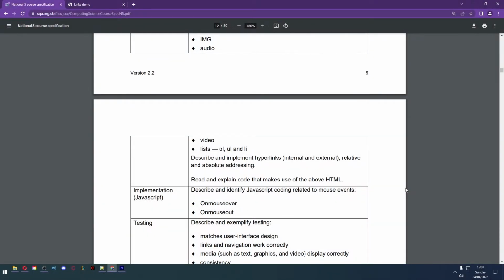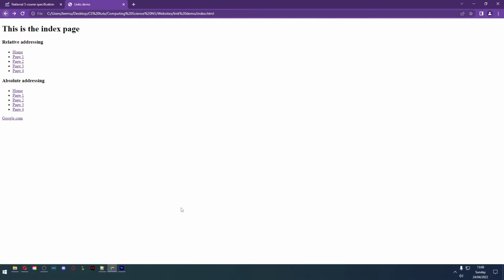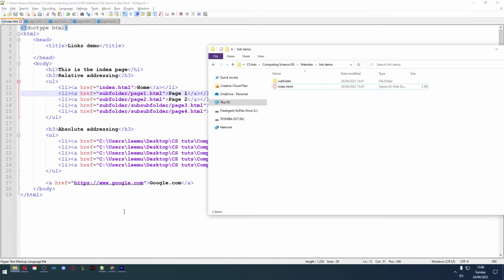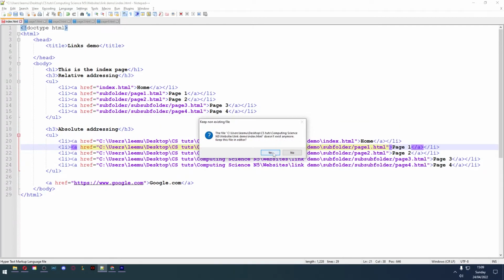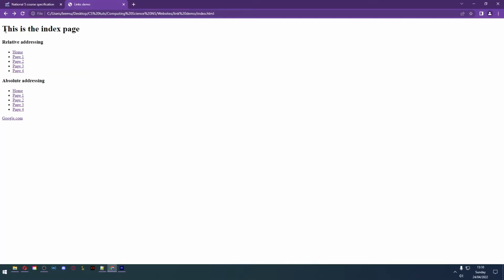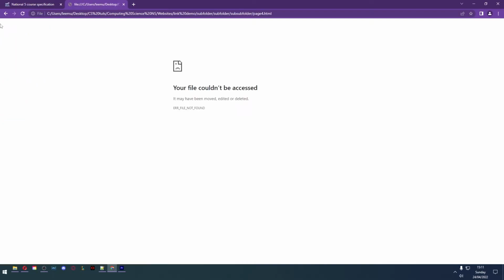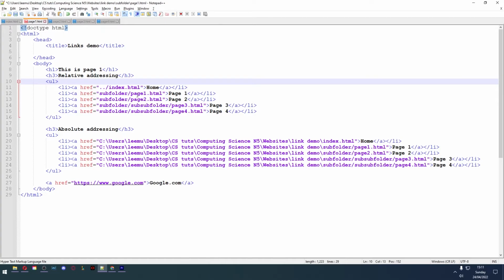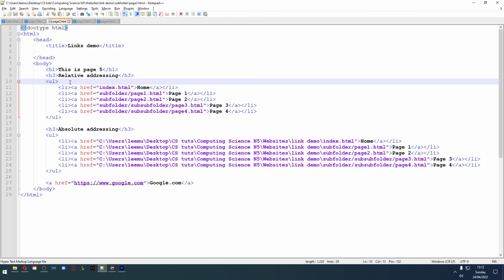National 5 WDD Lesson 15 - Internal and External links and relative and absolute addressing